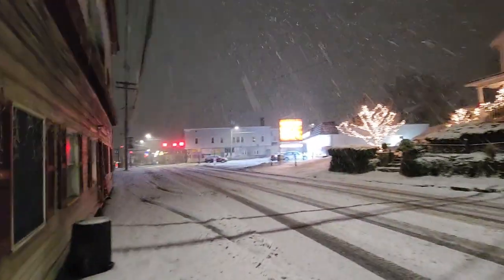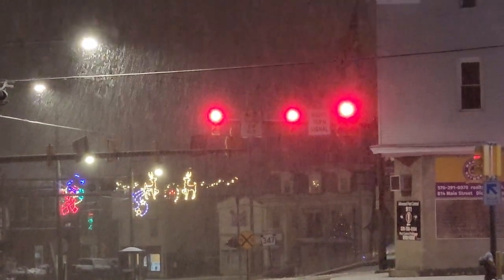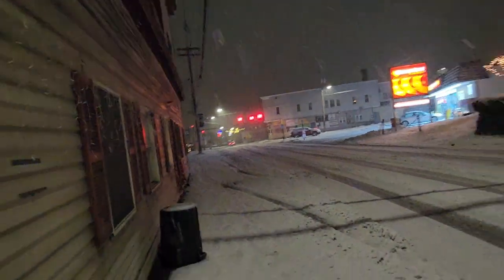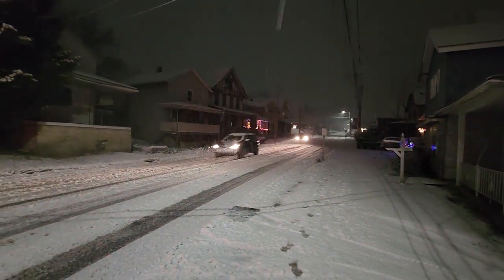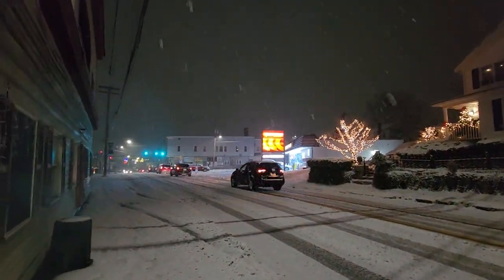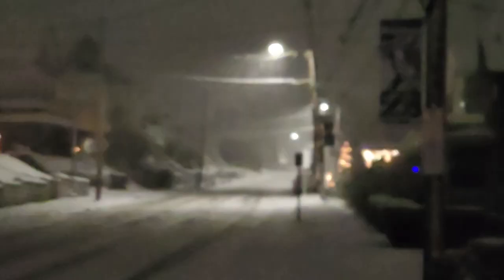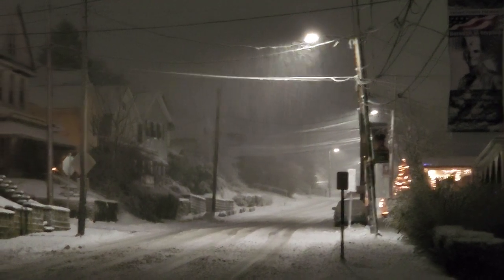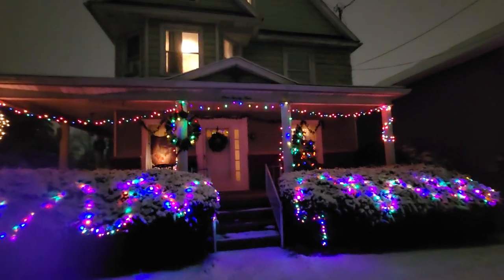Winter Storm Diaz, December 15, 2022, ~7:35pm, Olyphant, PA. It's quite snowy.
The video ends at 7:38pm, on December 15, 2022. And as you can see, it's quite snowy.